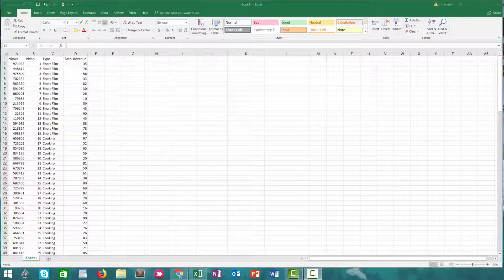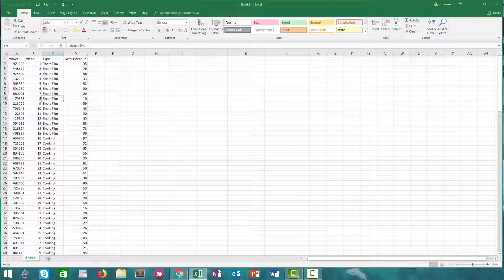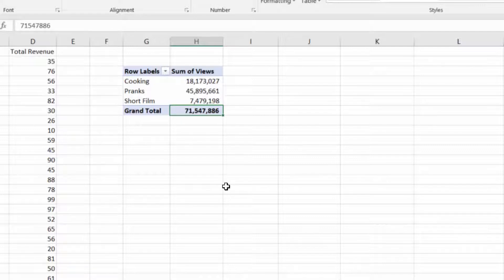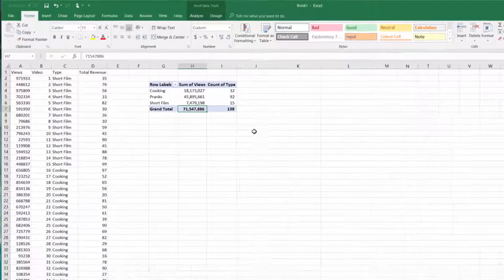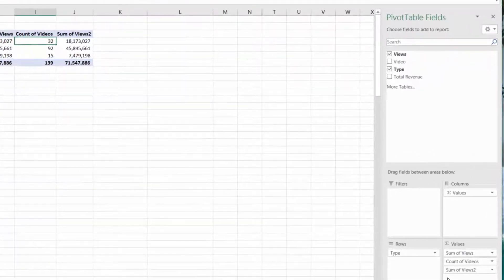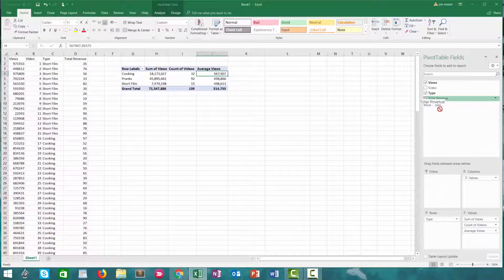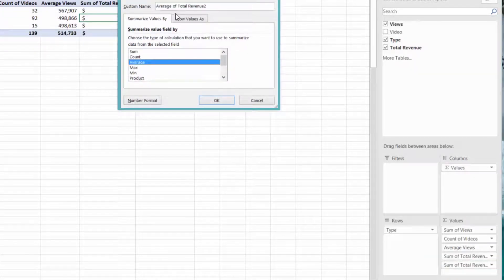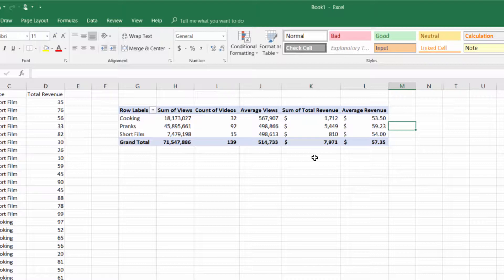Pivot Tables Tutorial | Change Value Fields to Count & Average | Excel Nerds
In this tutorial we'll talk about changing the Value Fields setting to count your data, average it, and display it the way you want.

➡ Data Analysis Course Now on Udemy!

Excel Nerds is a YouTube channel dedicated to improving your skills at Pivot Tables, VLookups, Data Analysis, and more.

Pivot Tables Tutorial | Change Value Field to Count & Average | Excel Nerds